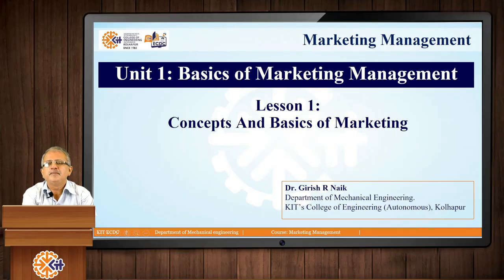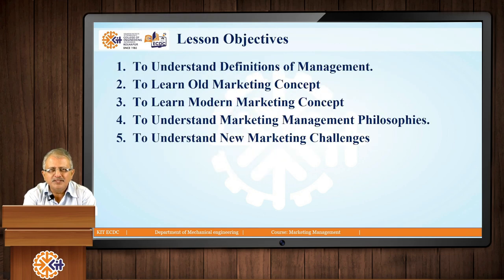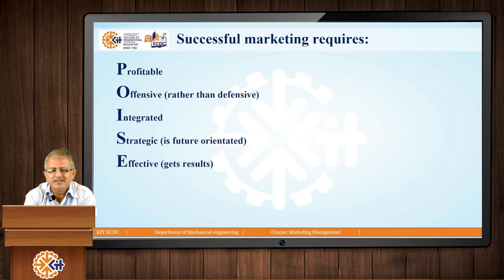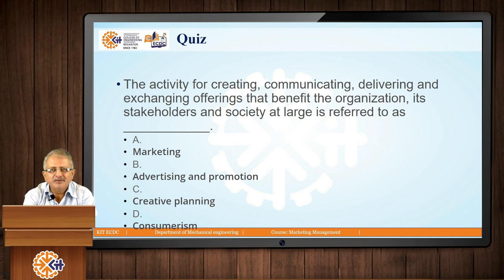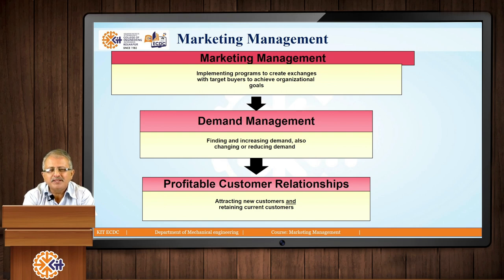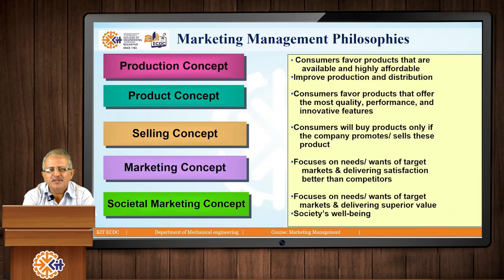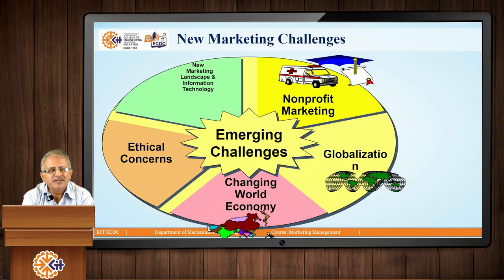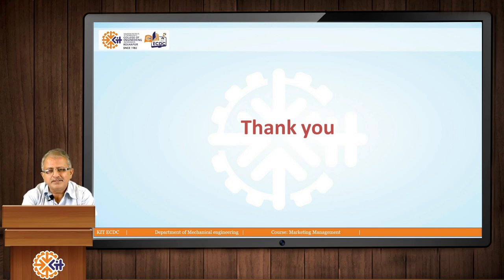Basics of Marketing